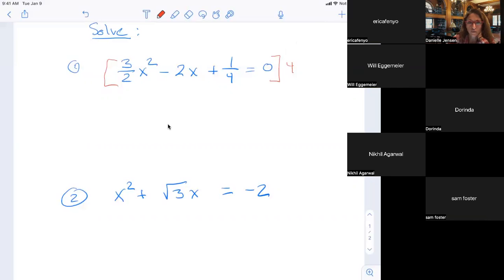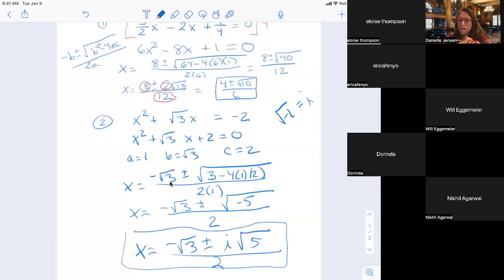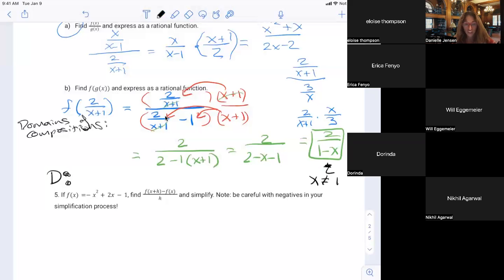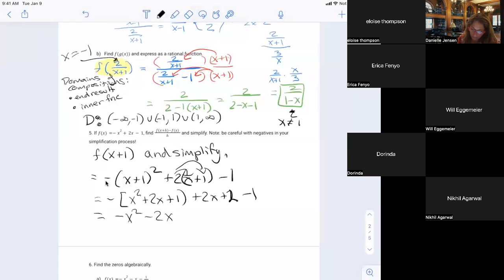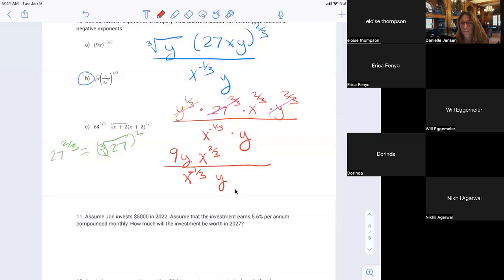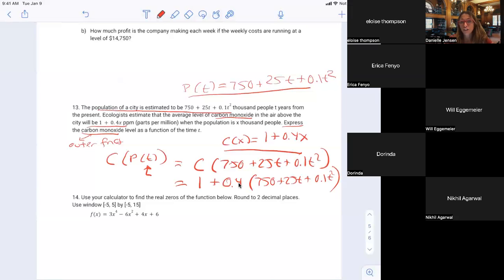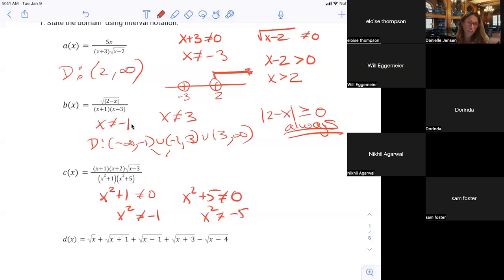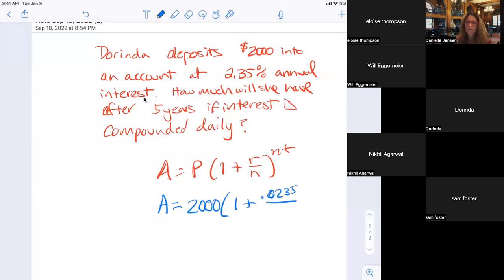Calc Zoom Office Hours Before Unit 1 Test